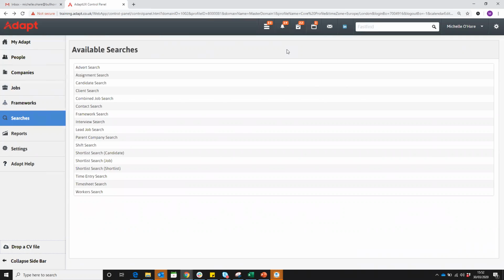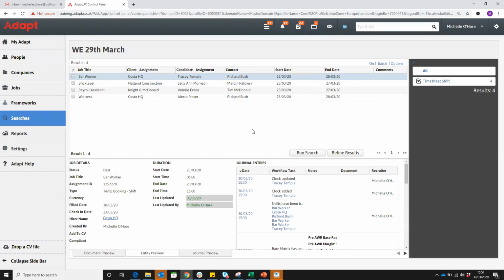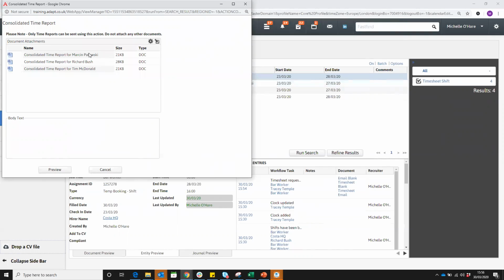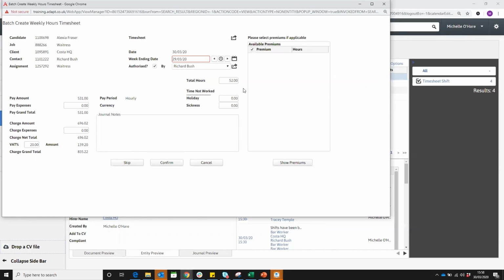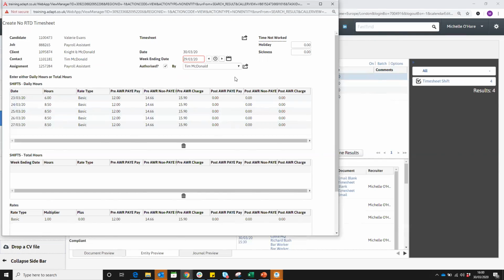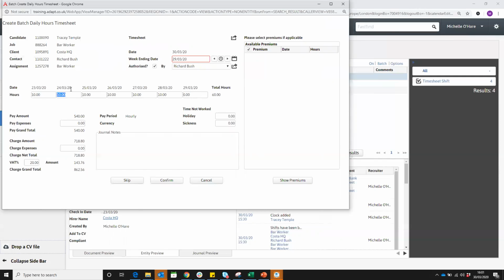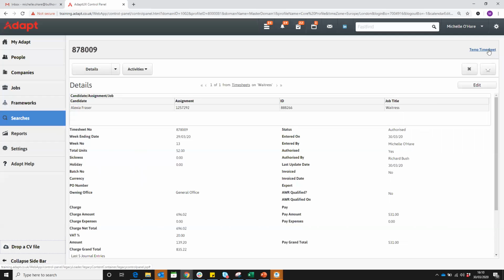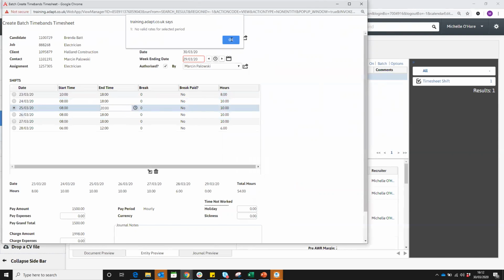Creating Timesheets for Temp Shift Assignments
Creating Timesheets for Temp Shift Assignments in Adapt - Webinar